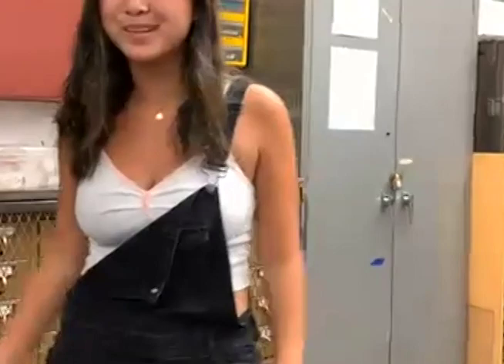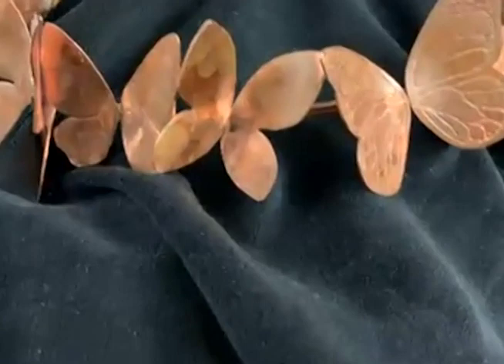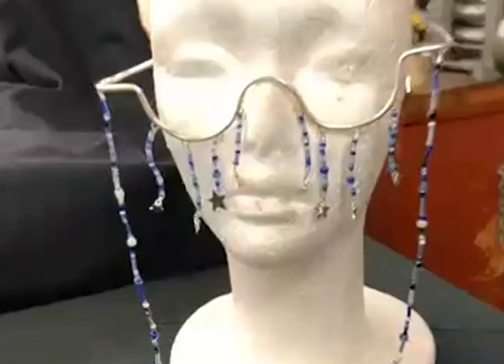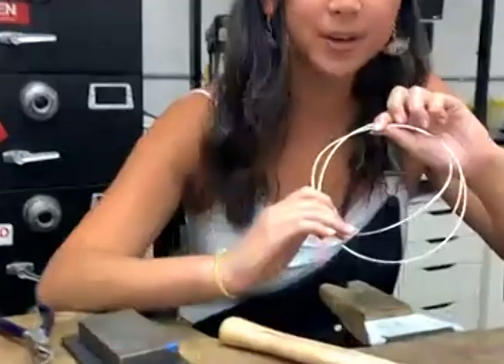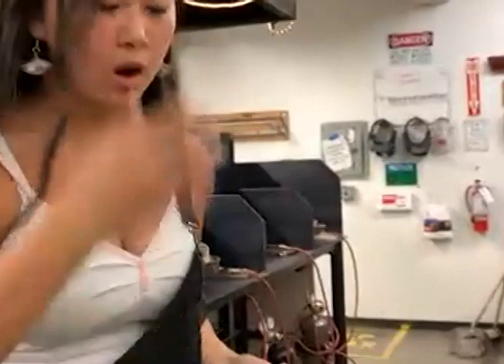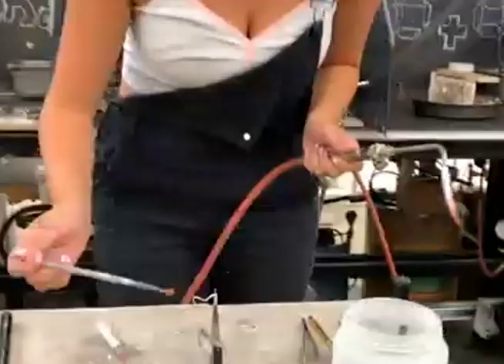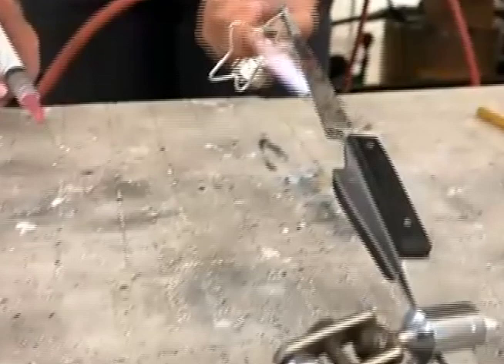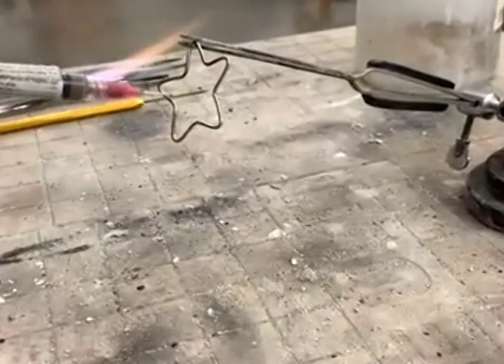Leslie, age 16, embraces the avant-garde in Jewelry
This segment was part of The Crucible's 2020 Virtual Fuego Youth Leadership Reception. In past summers, Fuego Youth Leaders have held an in-person gathering following the completion of their program to share finished projects with family, friends, and Crucible community members. This year, because we cannot gather in person, we hosted the Fuego reception live on Zoom.

At just 16 years old, Leslie has taken seventeen Crucible classes since 2015, including three sessions of our Youth Jewelry Immersion Program before becoming a Fuego Youth Leader last summer. She also has experience in fine and performance art. When she’s not creating, Leslie enjoys rowing and listening to music. This summer she is creating avant-garde jewelry pieces inspired by face masks and celestial bodies. Leslie is currently taking graphic design and architecture classes outside The Crucible and plans on pursuing a career in sustainability-oriented architecture while continuing her artistic practice.

Leslie Kwok, Age 16
Fuego Youth Leader in Jewelry
Follow Leslie on Instagram @leslies.artsy.bois